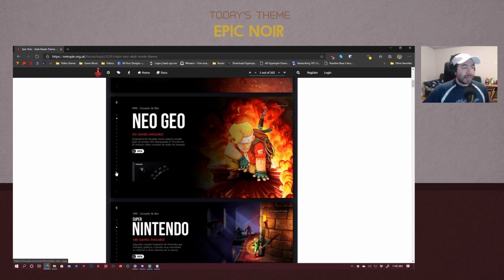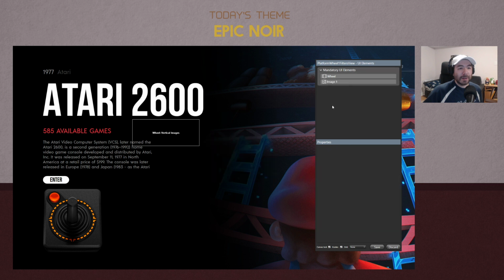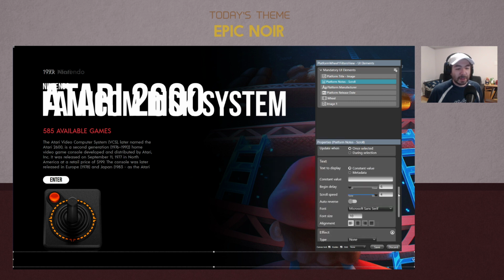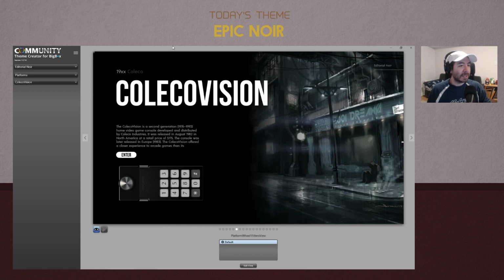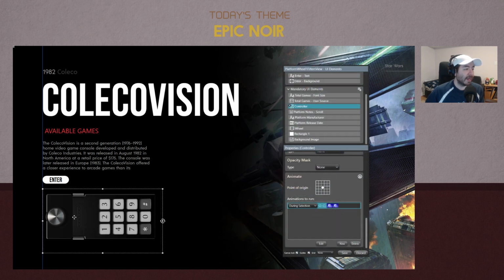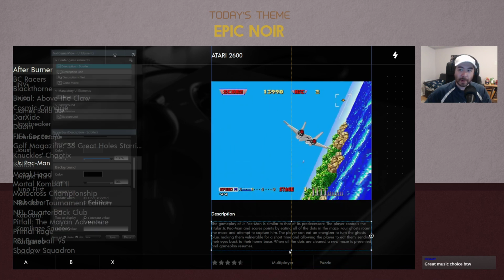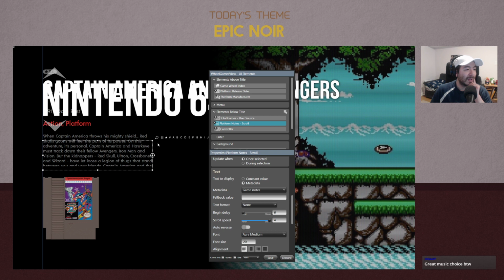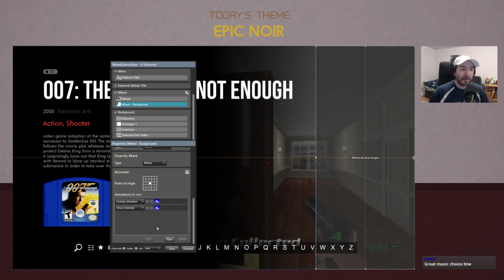Retro Faeran's Theme Stream #3 - Porting Epic Noir for LaunchBox (Big Box Theme)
The full stream where I port the Epic Noir theme, from the ground up, using the COMMUNITY Theme Creator.

Original Twitch Broadcast was on April 25, 2020

In every Theme Stream, I build a Big Box theme from the ground up for the program LaunchBox, using the COMMUNITY Theme Creator. Then, I release the Theme, as well as the Theme Creator Files to you, so you can play, learn, and edit the theme to your heart's content.

If you are interested in creating themes, then let's learn together.

### CREDITS

The original Epic Noir theme was created by chicuelo and can be found

Follow on twitch so you can participate in the next stream